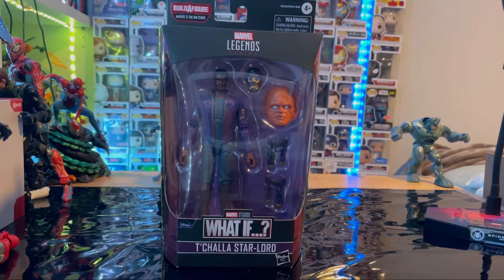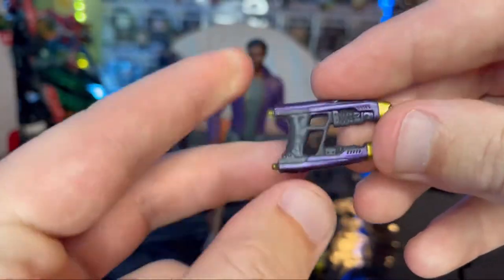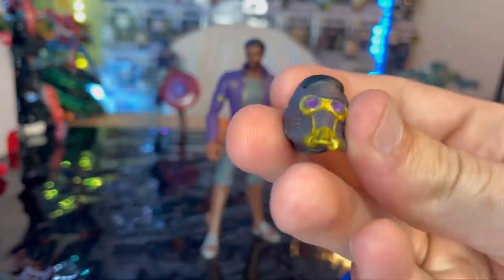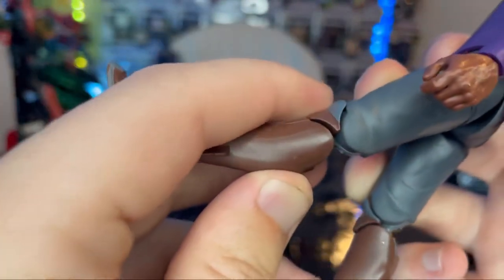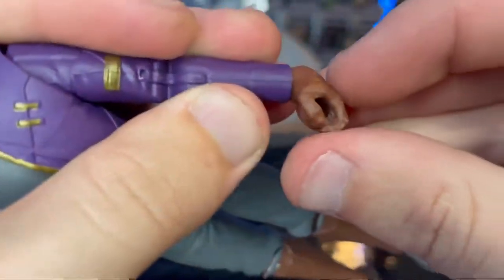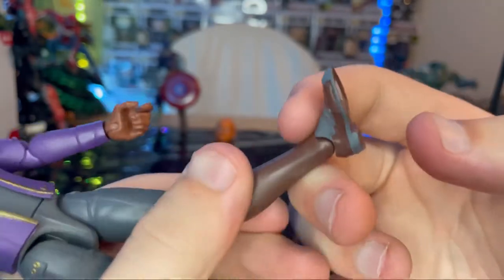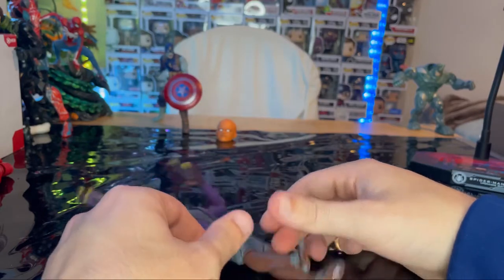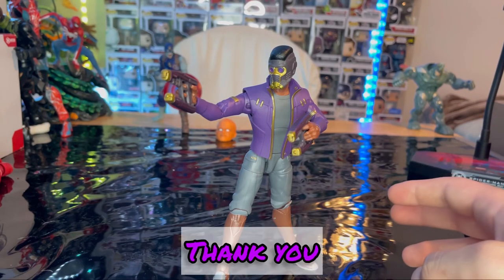MARVEL LEGENDS- T’challa Star Lord Review/ What if…? Wave/ The Watcher BAF